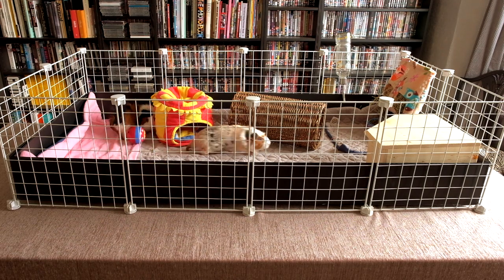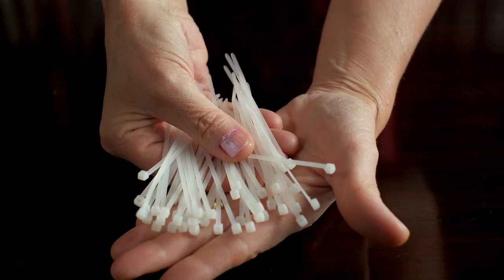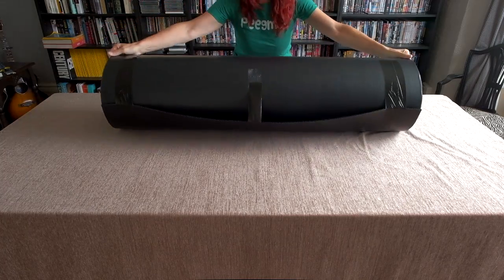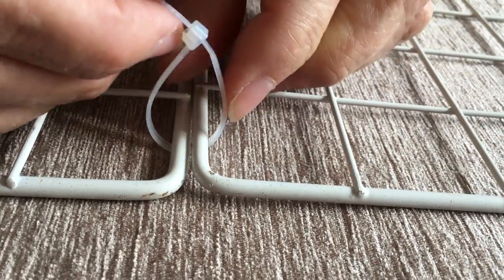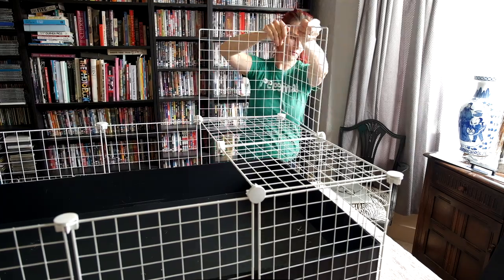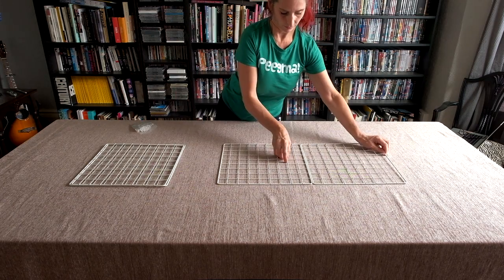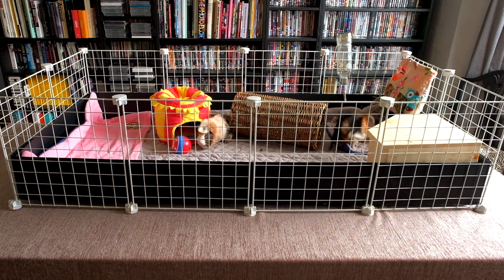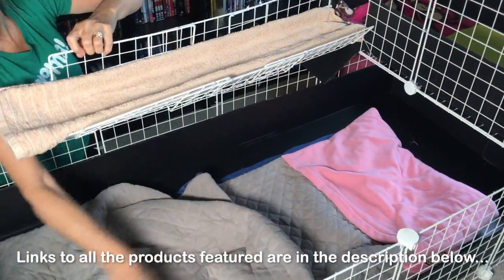What Is a C&C CAGE for GUINEA PIGS? | DIY Guinea Pig Cage | Modular Cages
WHAT IS A C&C CAGE? A C&C Cage is a MODULAR DIY GUINEA PIG CAGE where you can buy the components separately and easily fit them together to make a cage in whatever configuration suits your space and the size you need for the number of guinea pigs that you have.

C&C Cages enable you to be creative with your GUINEA PIG CAGE and make the design and look using your own ideas. Watch our video to find out more about these modular cages.